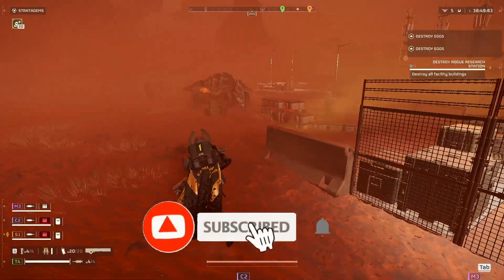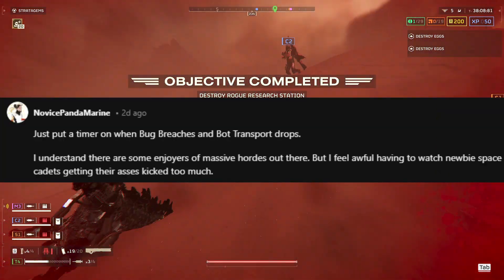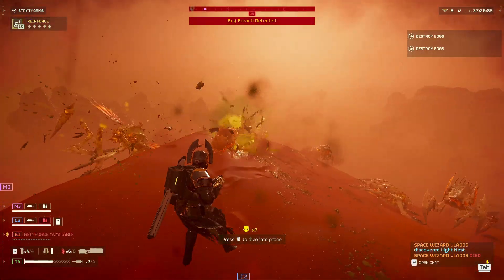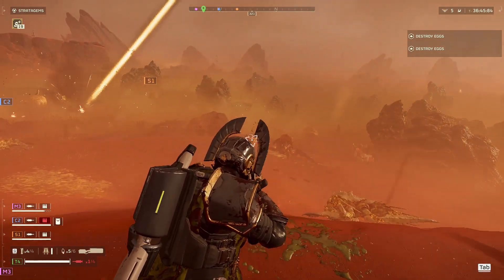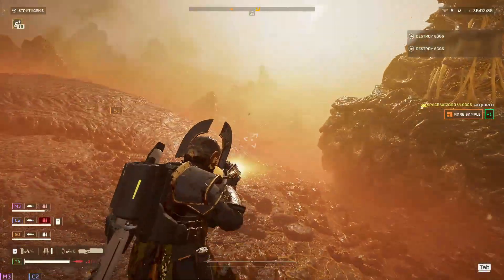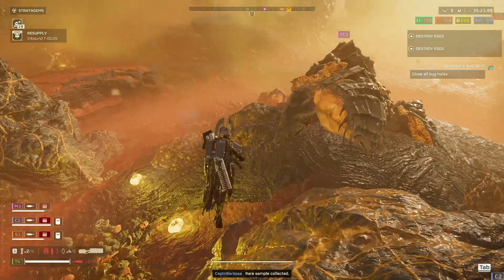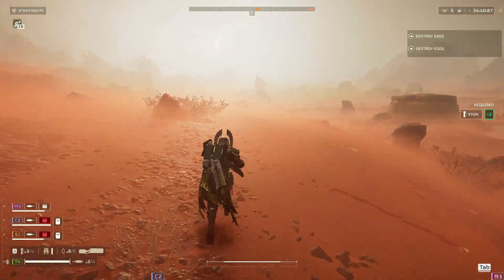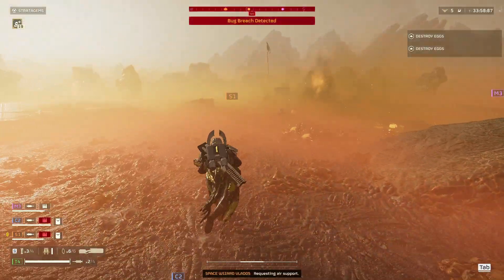QOL CHANGES THE COMMUNITY WANTS IN HELLDIVERS 2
There are a lot of little things that can be tweaked or changed to have a better experience. Here are some of those change ideas from myself, and the community